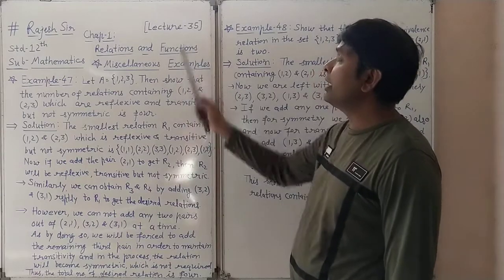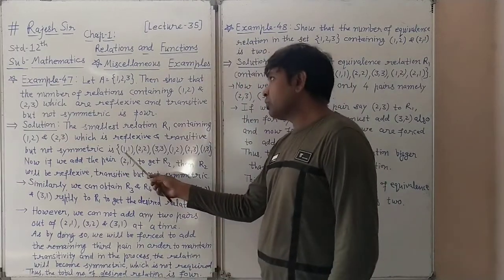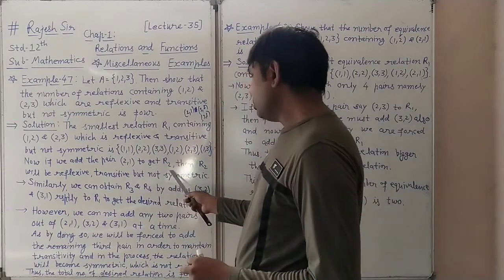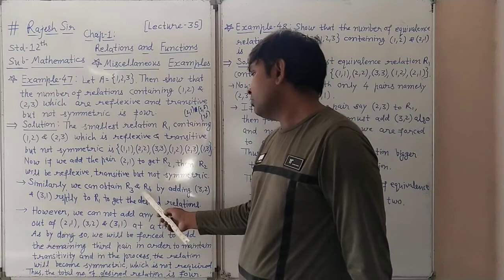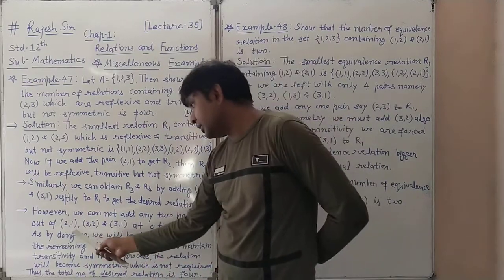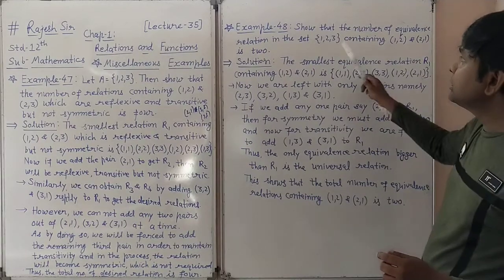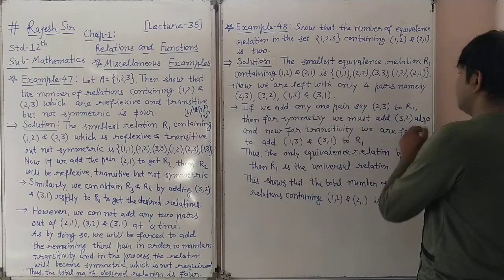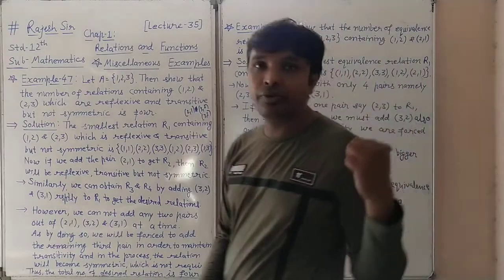# Rajesh Sir Lecture 35 12th Maths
Chap 1 Examples 47 & 49